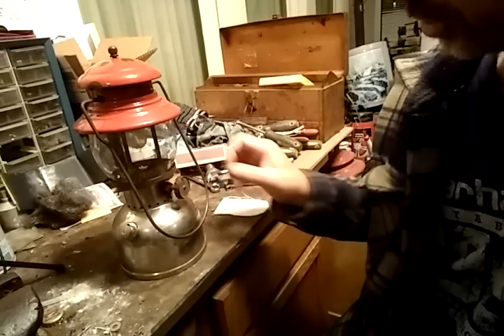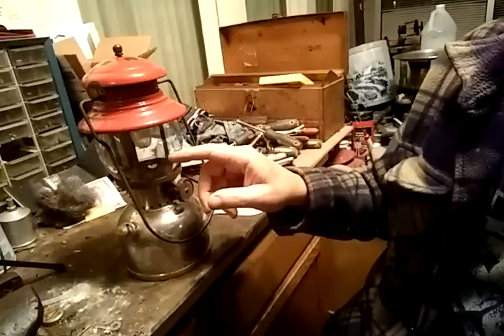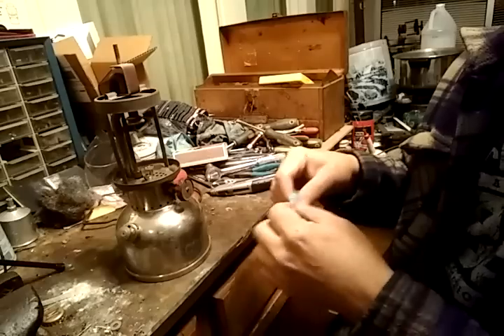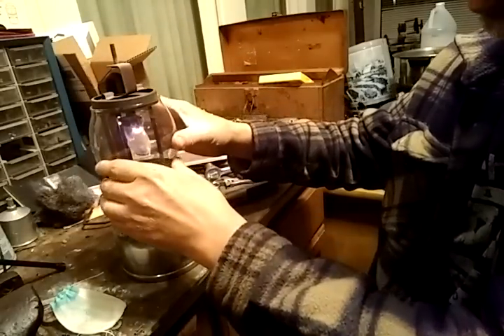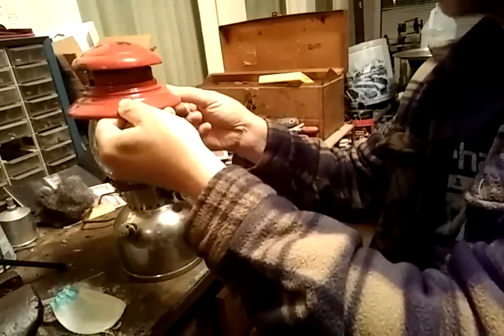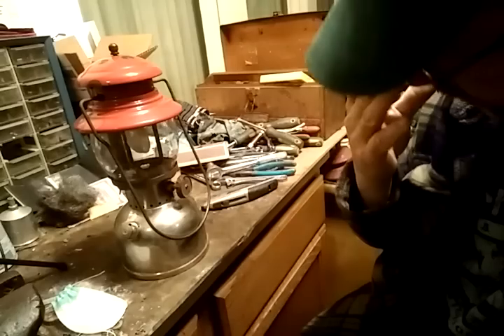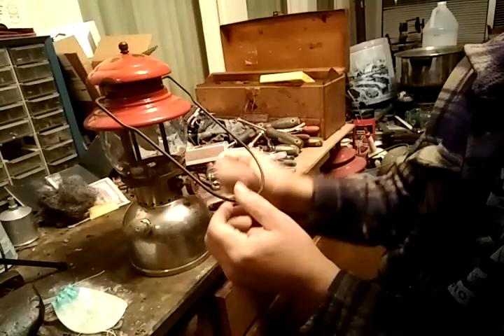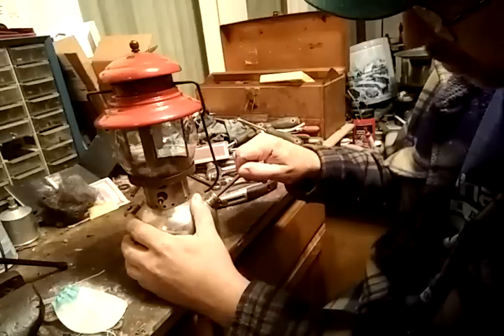How To Use A Coleman Lantern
Use and care of a Coleman lantern